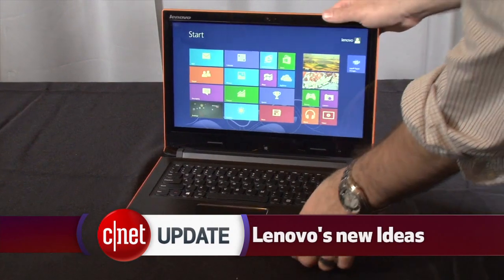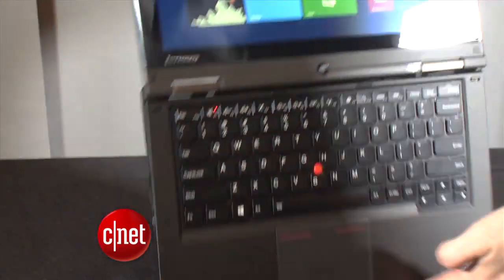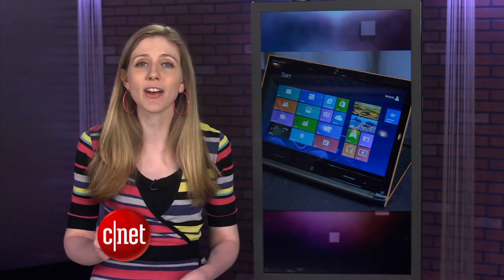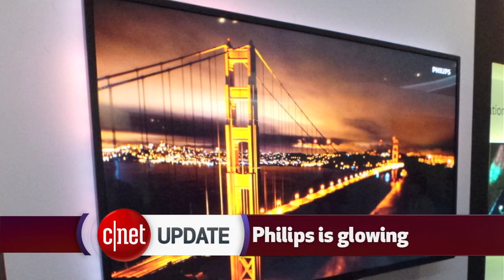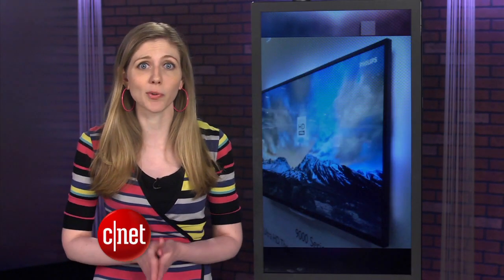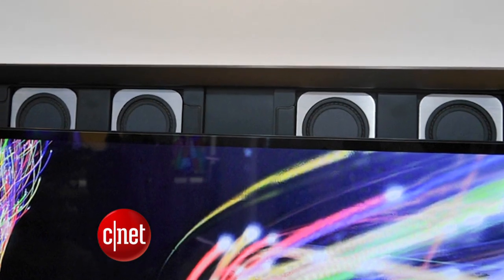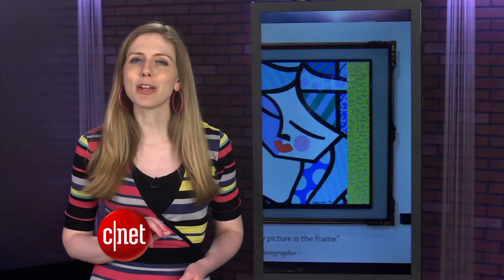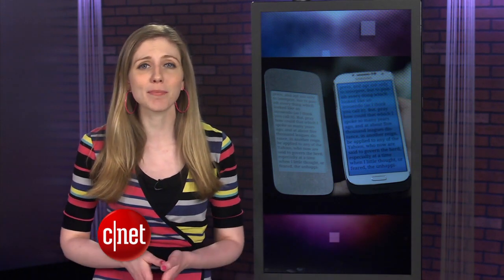CNET Update - High-end TVs come with frames, back lights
The IFA 2013 tech show reveals televisions bordered by soft glows and picture frames, cases that put e-ink screens on smartphones, and a new line of extra-flexible laptops.